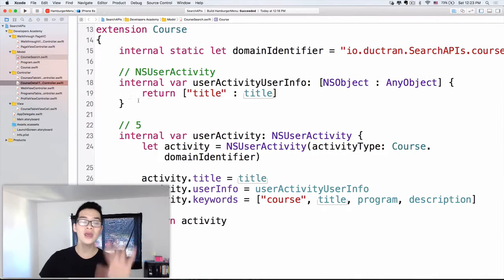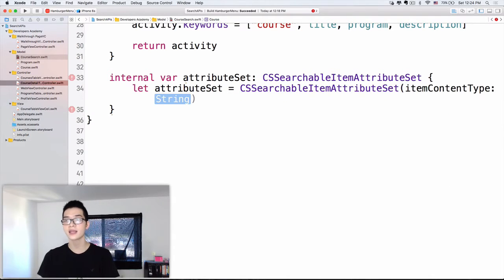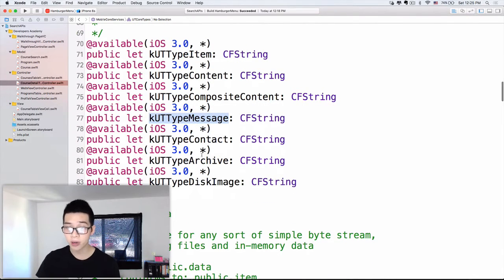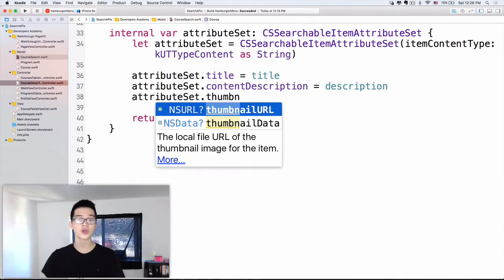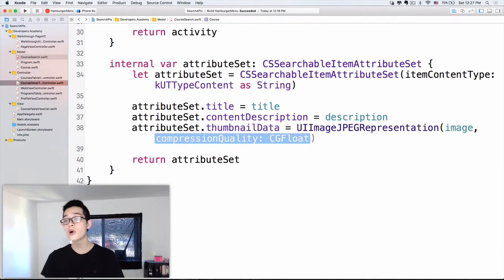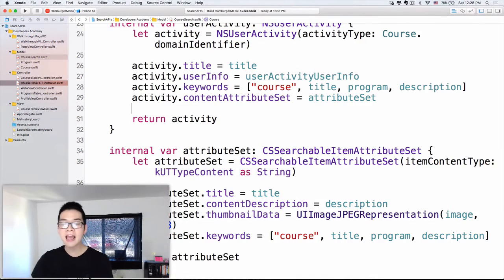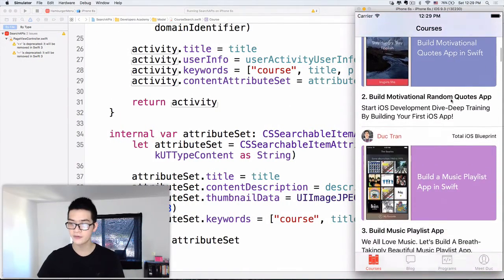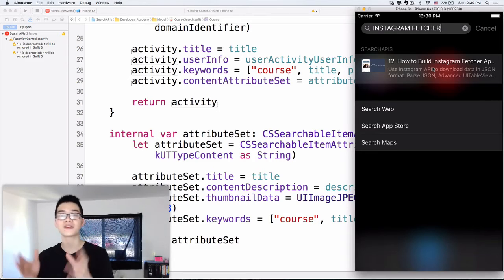Attribute Set in Search APIs in iOS 9 | Code Hangout ESP 64 | iOS Development Tutorial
Have you wanted to make more people discover your apps? How about your users can access the app's content any where in iPhone, via Spotlight? These episodes give you the answer to them!